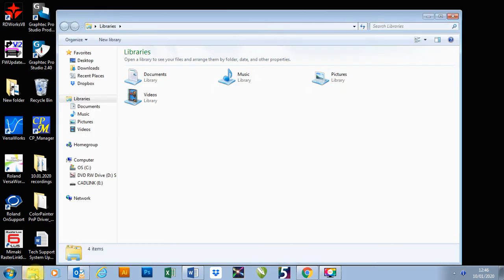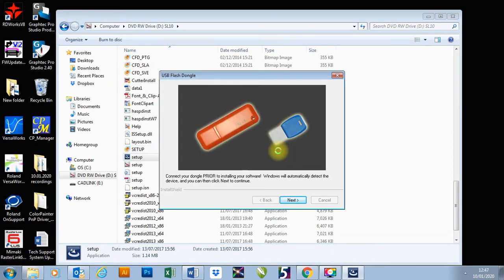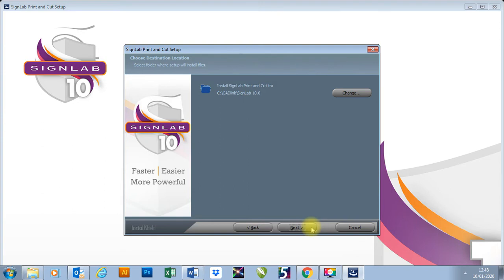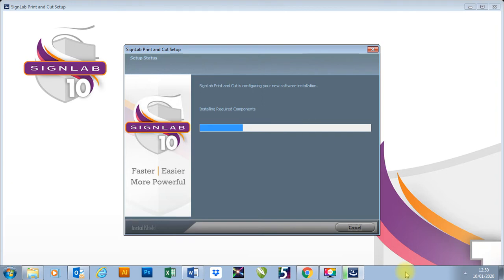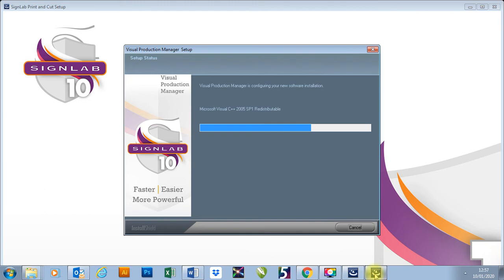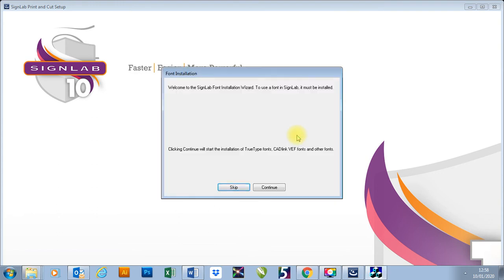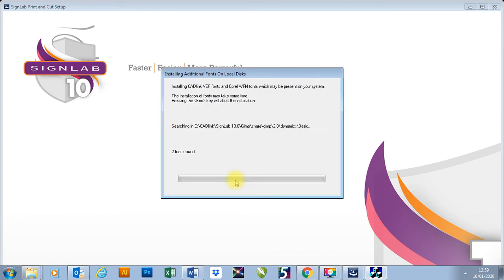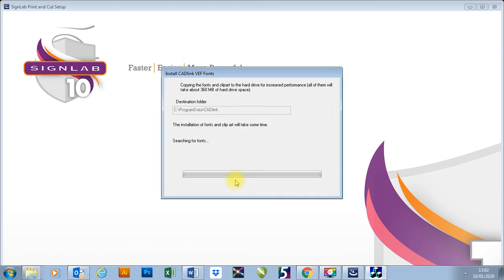How To Install SignLab 10 and Visual Production Manager (Real Time)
In this video we show you how to install SignLab 10 and Visual Production Manager onto a Windows PC,

I am using Windows 7 put the install process is exactly the same on Windows 10.